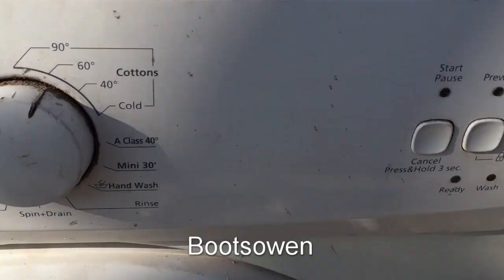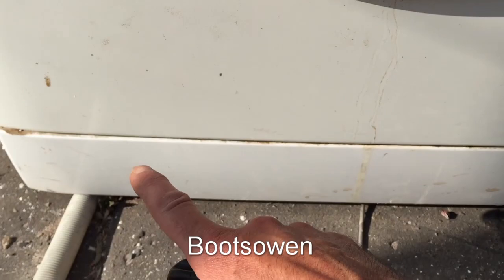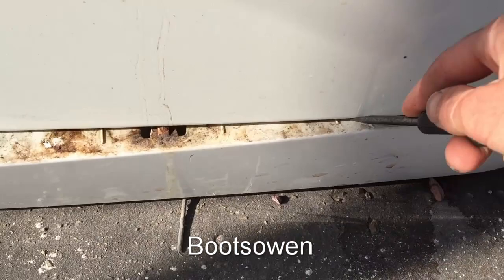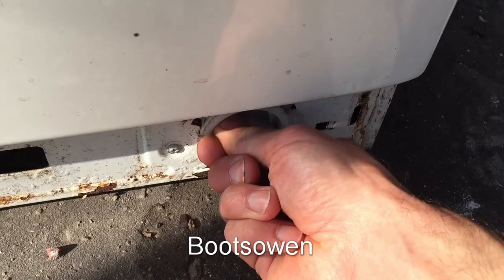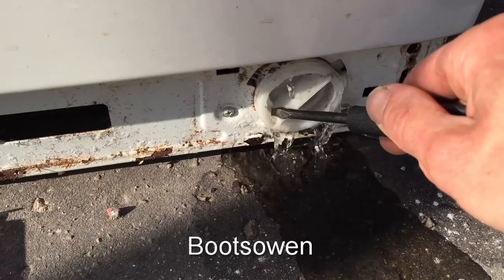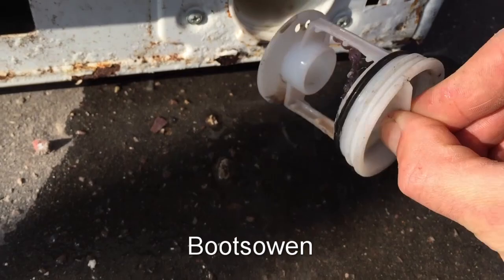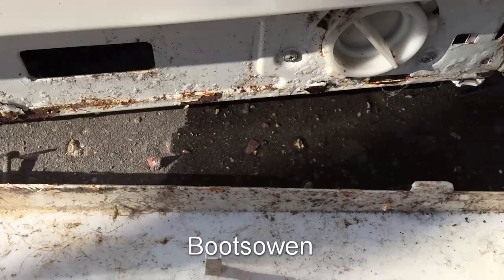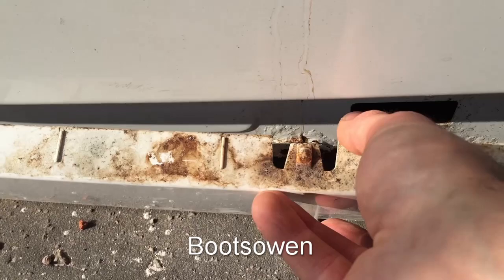How to clean Beko washing machine filter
Beko wm6123w